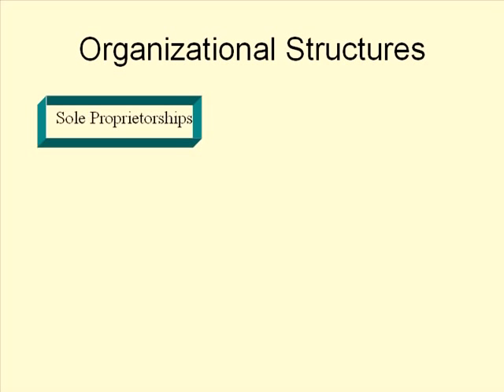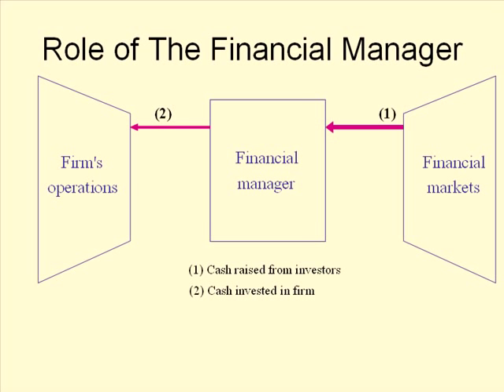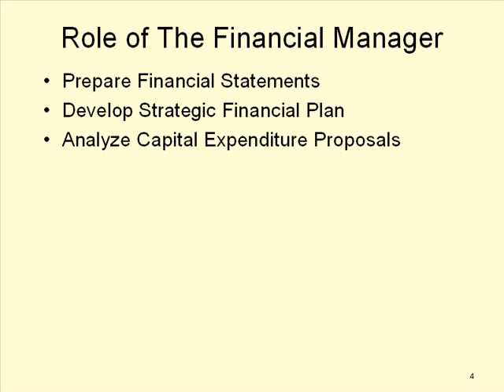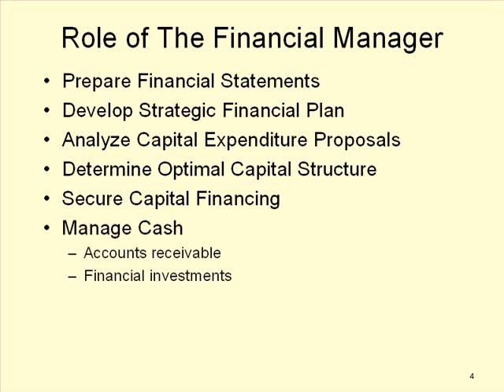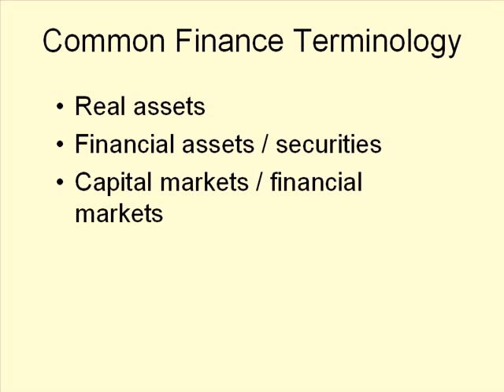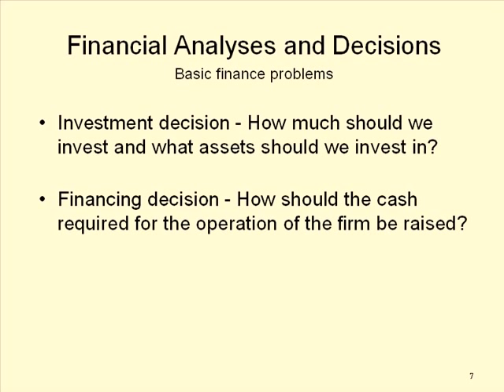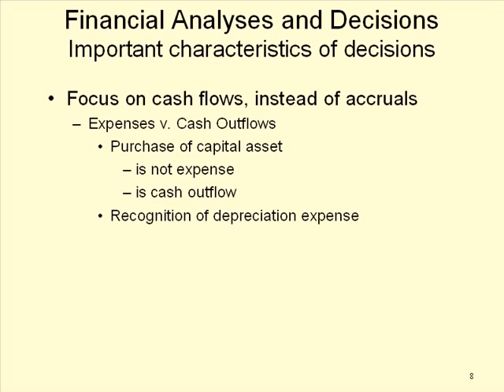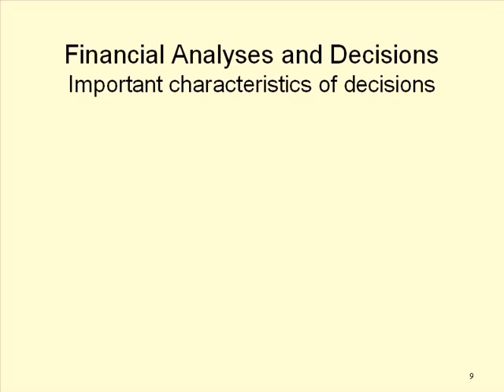HMP 607 - 01. Finance and the Financial Manager